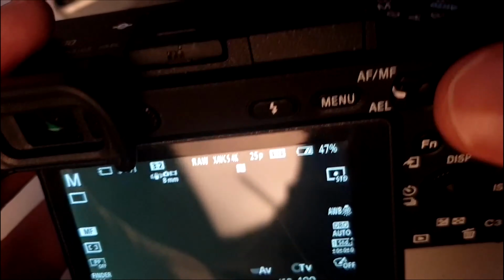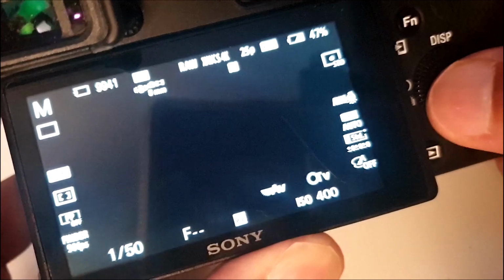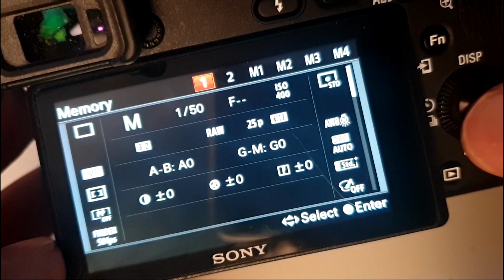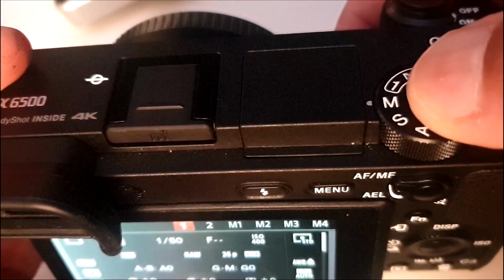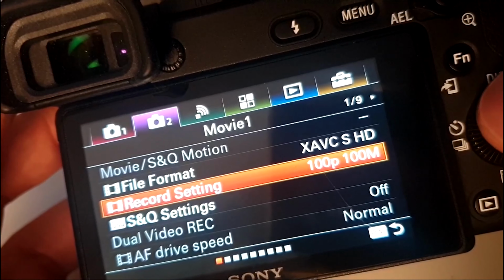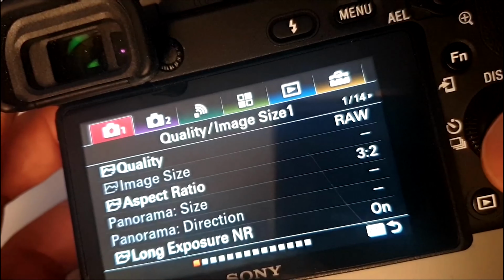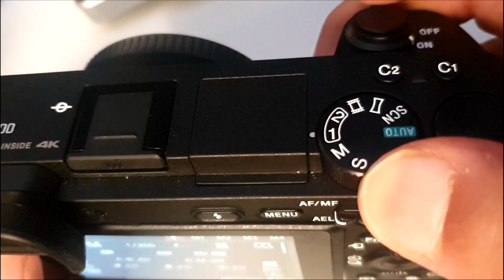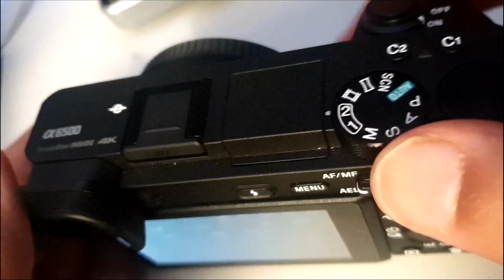Sony a6500 switch slow mo (1080p) and 4k easily | How to | alpha camera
Sony alpha switch between slo mo (1080p) and 4k easily | How to | a6500, a6400, a6300, a6600.
If recording in a fast paced event (concert, wedding etc), you may want to shoot 4k at normal frame rates such as 24 or 25 fps, but then also shoot in high frame rates e.g. 100+ fps at 1080p (HD). You also need to adjust your shutter speed to match correctly (double your frame rate). How do you keep switching back and forth easily? Here's an easy way.
Also works for other settings.

Song: Russian River - Dan Henig